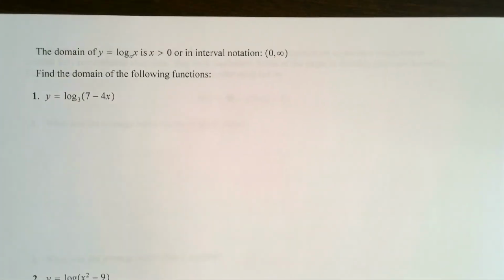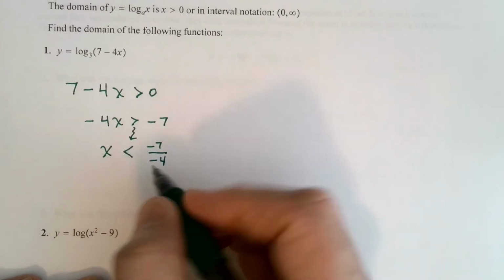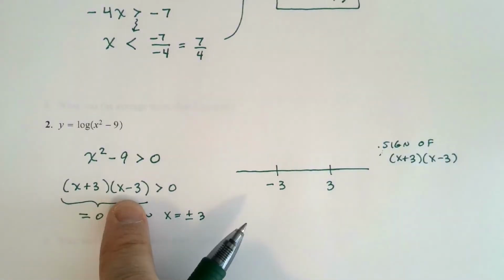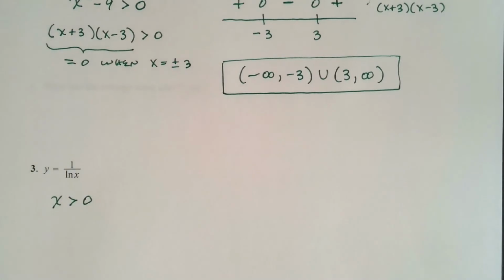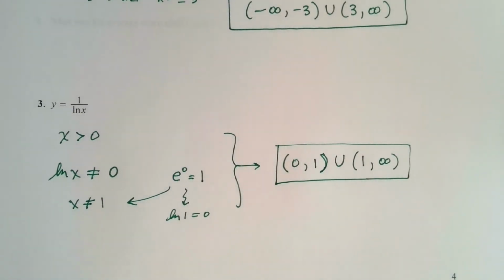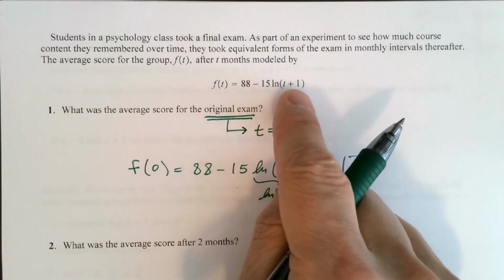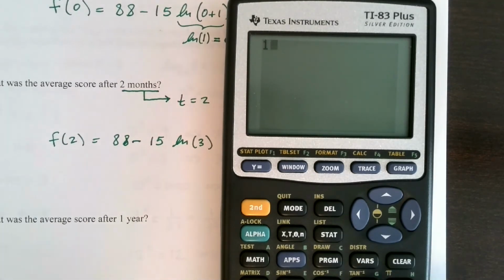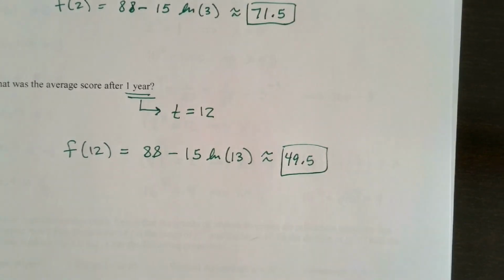Logarithmic Functions Part 2